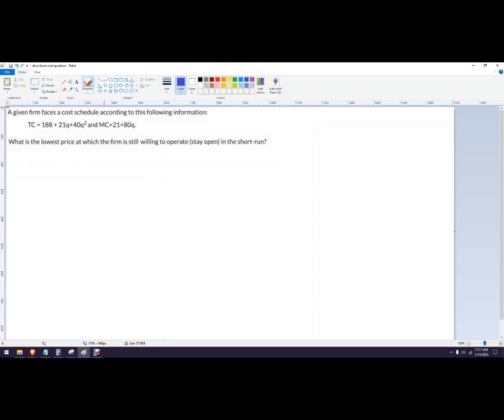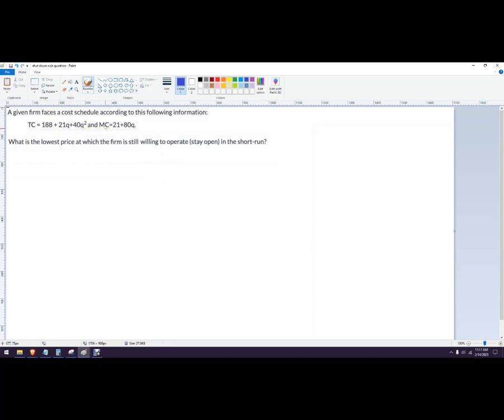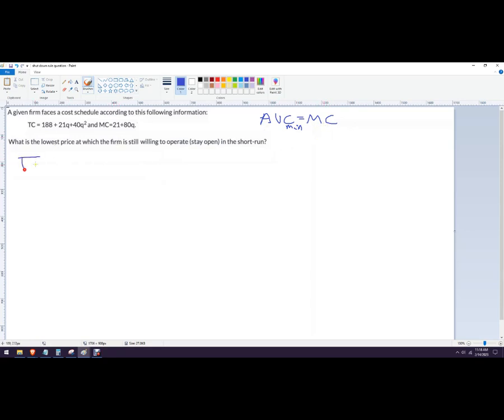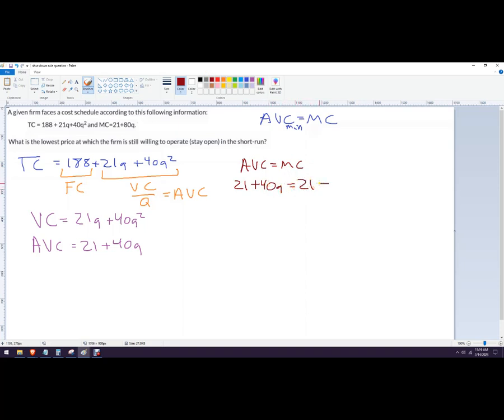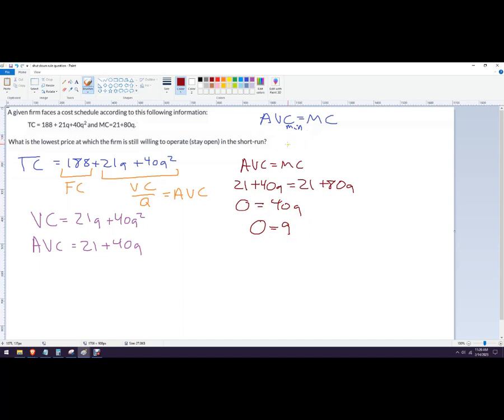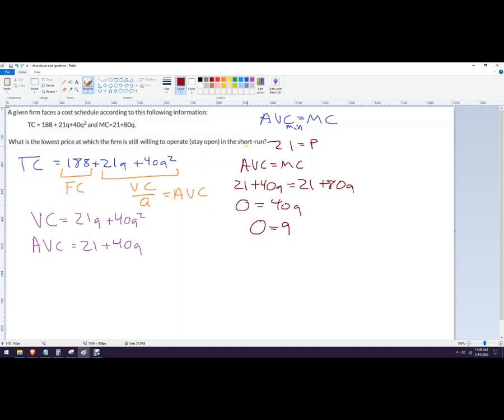How to find the lowest price a firm will operate in short run given a total cost function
Problem solved:
A given firm faces a cost schedule according to the following information.
What is the lowest price at which the firm is still willing to operate (stay open) in the short-run?